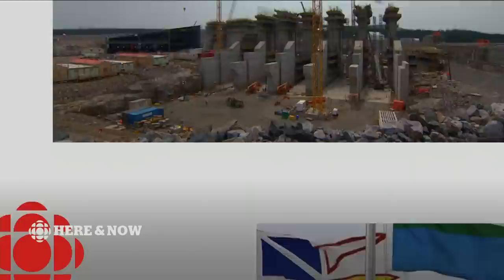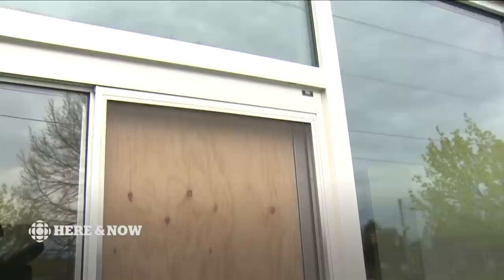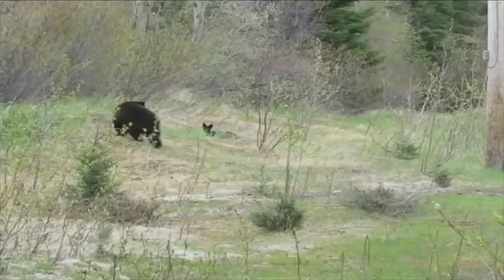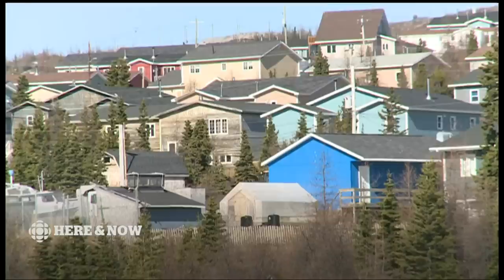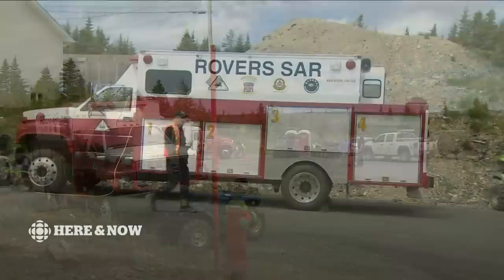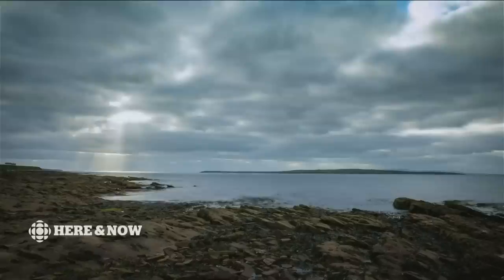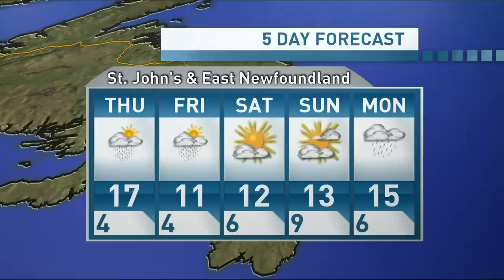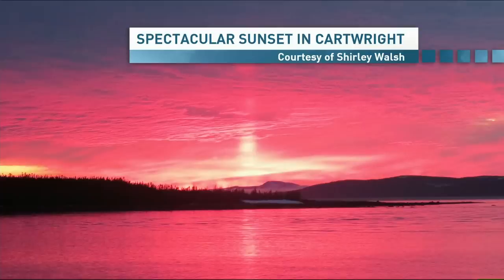Here & Now Wednesday June 12 2019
Here & Now - Every day, around Newfoundland and Labrador, Debbie Cooper and  Anthony Germain, and the entire Here & Now team pull out all the stops to cover your news and weather. If it's happening now, you'll see it here.

CBC NL is now on YouTube. Join us for news, live events, commentary, daily weather, comedy, music, more.